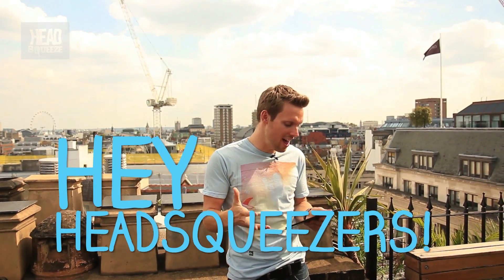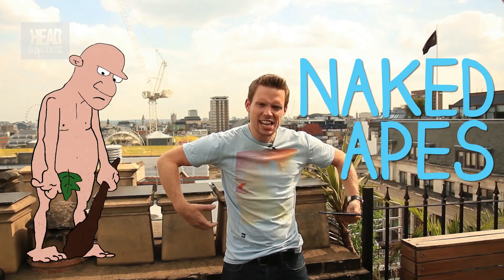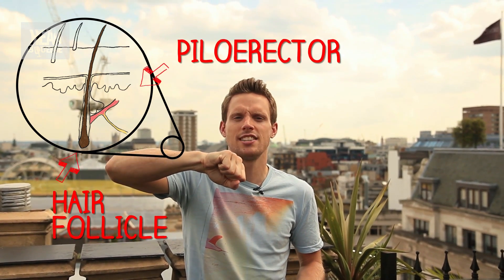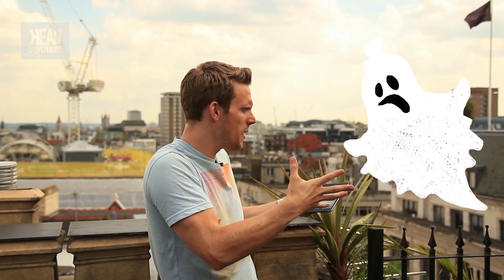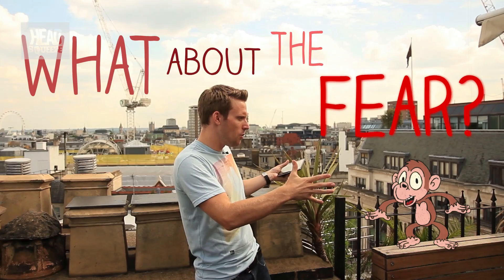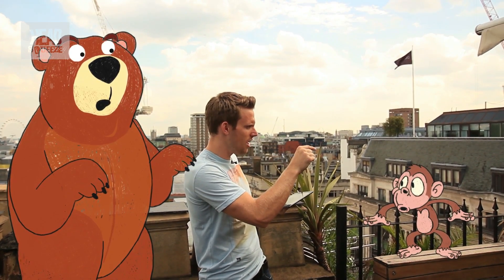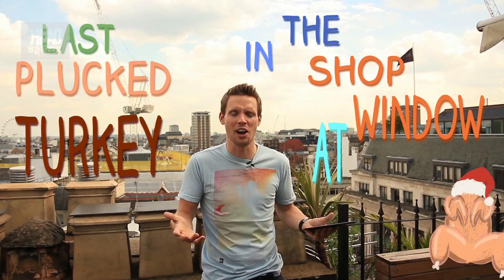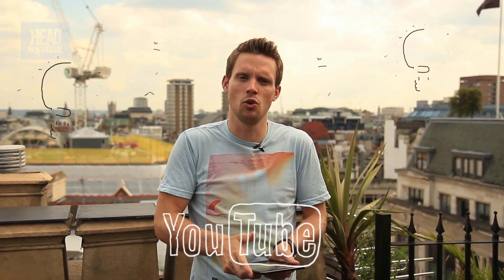What are Goosebumps? | Greg Foot | Head Squeeze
What a great question from Harry B. We get Goosebumps when we are either cold or frightened. Each hair follicle is connected to a piloerector muscle. When we get cold or frightened the piloerector muscle shoots the hair out.

When we're cold the hair stands on end and traps a layer of air around your skin to insulate the body and keep you warm.

When we get frightened our adrenaline response fires up the hair and makes us look that little bit bigger. Yes, you heard that right, we look marginally bigger when we're frightened. This is a natural response designed to intimidate predators! It's the fight or flight response.

For more awesome hair related facts have a look at Greg's vid on why men grow facial hair

Or for more on the evolution of mankind James May ponders whether we humans have stopped evolving